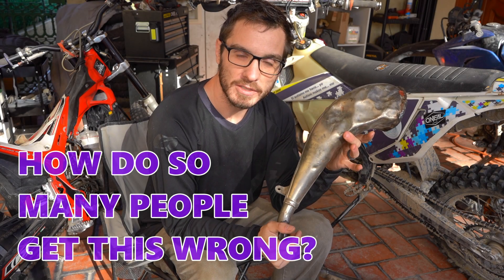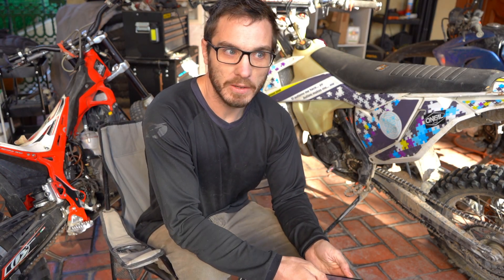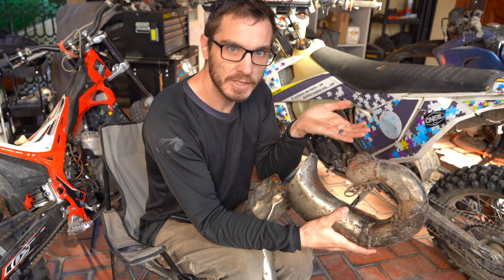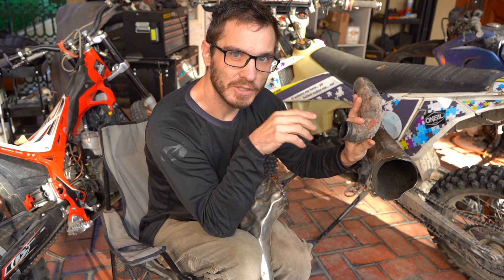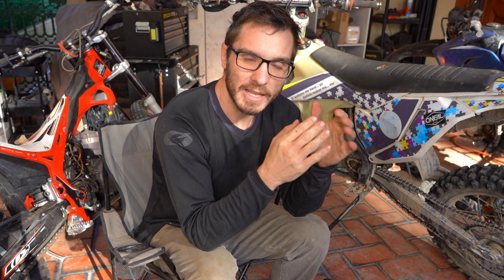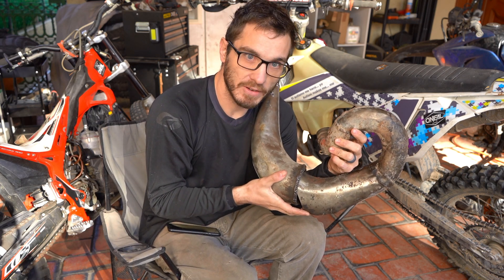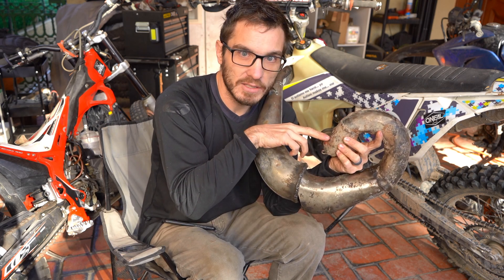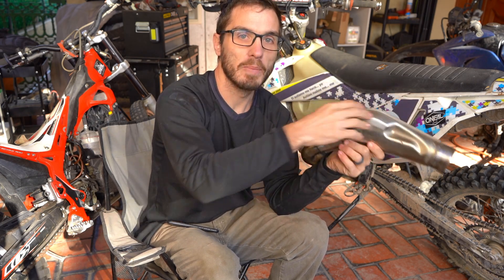2 stroke pipe - Black magic Explained simply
The simplest way I can think to describe what a 2 stroke expansion chamber is designed to do.

SHOCKER its not back pressure